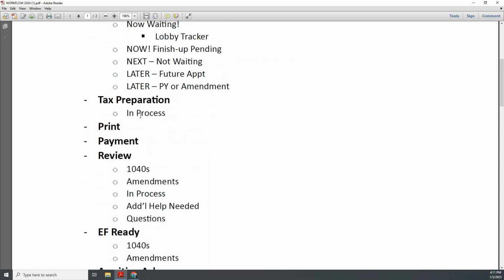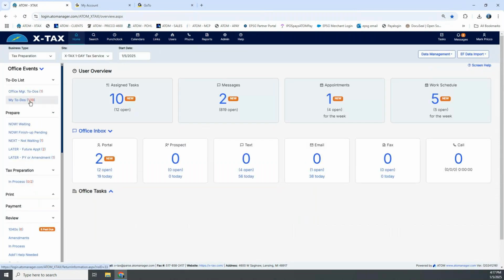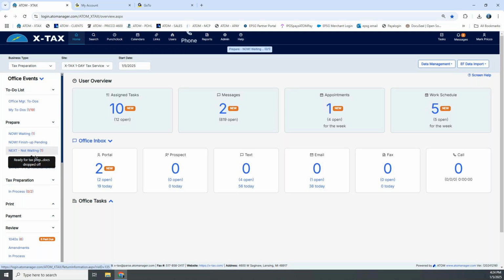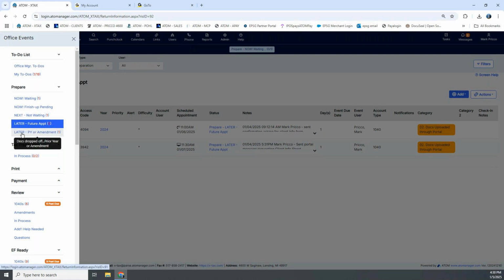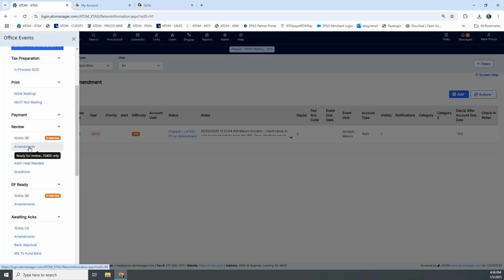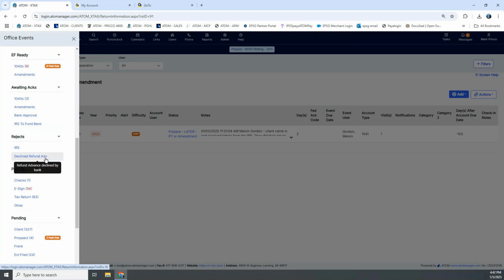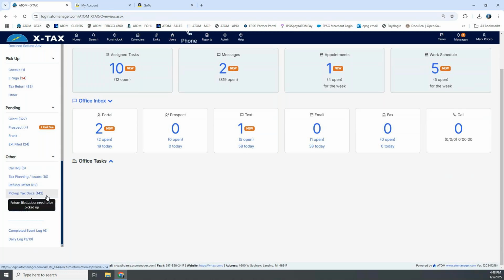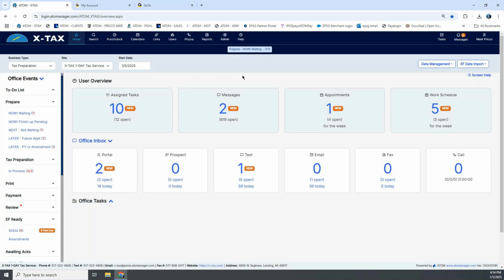X-TAX Workflow Home Page TY 2024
Workflow of Home page TY 2024